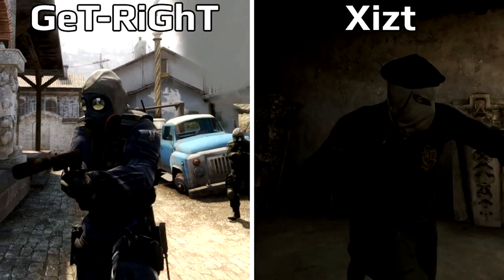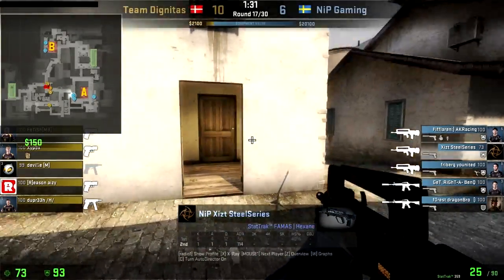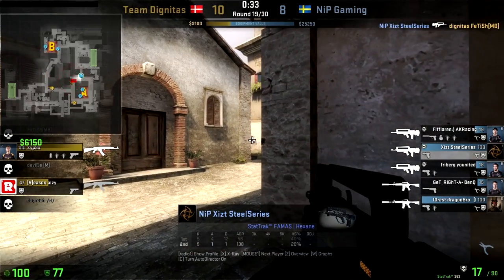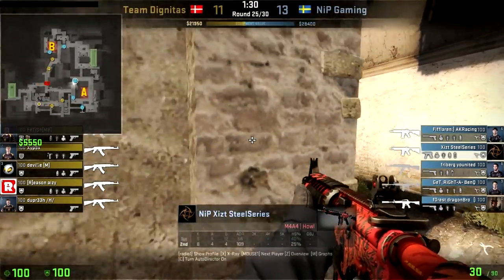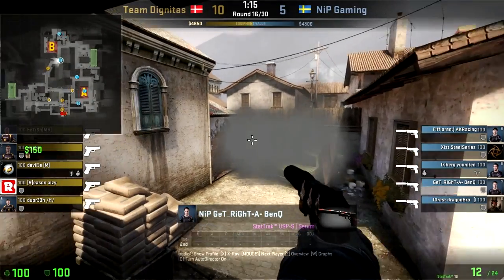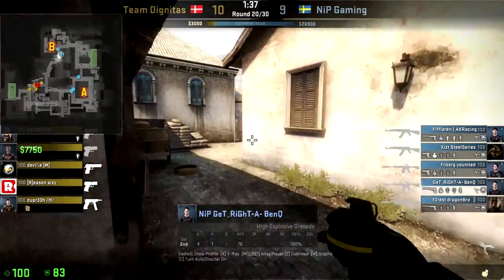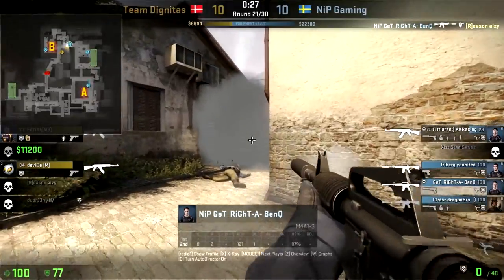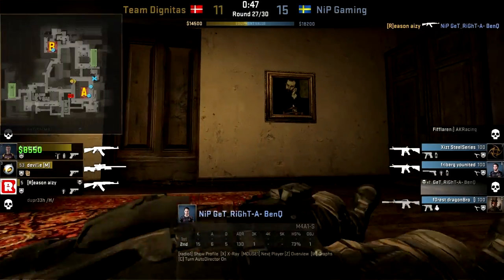GeT_RiGhT & Xizt breakdown on inferno - CT Spotlights #4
It's GeT_RiGhT & Xizt time! Welcome to Episode 4 of CT Spotlights where I take a pro player (or two) and breakdown his play on the CT side.

We have ourselves two dudes in one episode of CT Spotlights? What is this craziness! That's right, I wanted to try this out because I feel like some episodes will be a bit short otherwise. The one downside to this is that I don't get into a huge amount of detail, so I'm not sold just yet on doing them like this. But this is the way forwards ladies and gents, experimentation, we'll figure out the best format eventually! Either way, in this episode we see simple setups and cool coordinations from the men in pyjamas, I hope you enjoy.

crosshair: cl_crosshairalpha "255";cl_crosshaircolor "5";cl_crosshaircolor_b "255";cl_crosshaircolor_r "255";cl_crosshaircolor_g "255";cl_crosshairdot "0";cl_crosshairgap "-1";cl_crosshairsize "4";cl_crosshairstyle "5";cl_cr osshairusealpha "1";cl_crosshairthickness "1.4";cl_fixedcrosshairgap "-2";cl_crosshair_drawoutline "1";cl_crosshair_outlinethickness "1"